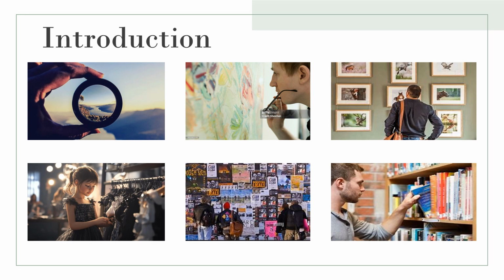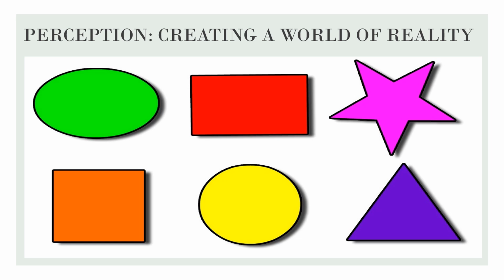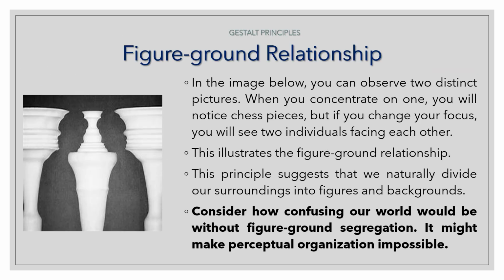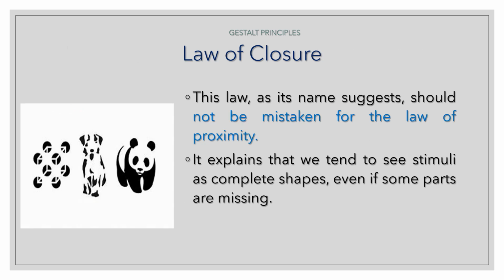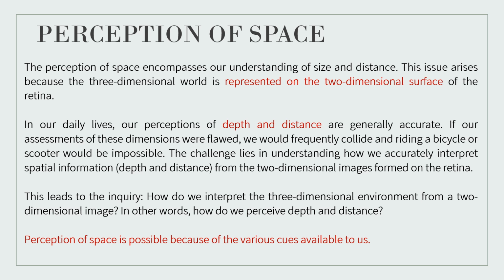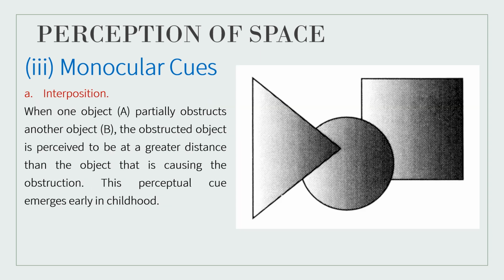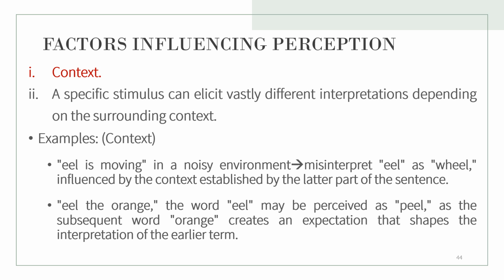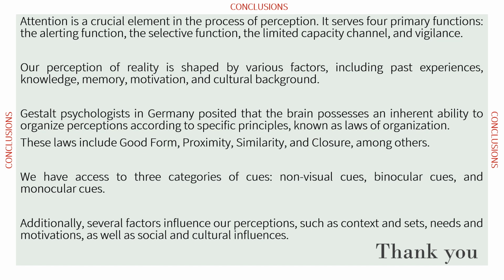(Psychology Post B. Sc. (Nursing) 1st Year) Sensation, Attention and Perception: Dr Vivek Kumar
Unit 2: Describe the sensation at tension & distinguish b/w normal and abnormal simple experiments. Perception measuring thresholds, reaction time.
• Sensation, attention and perception: Definition
• Sensory processes: Normal and abnormal
• Attention and distraction: contributory factors
• Characteristics of perception, perception: normal and abnormal